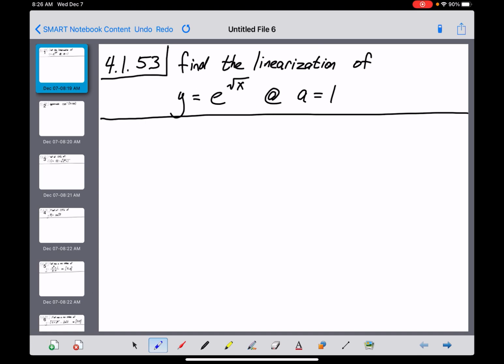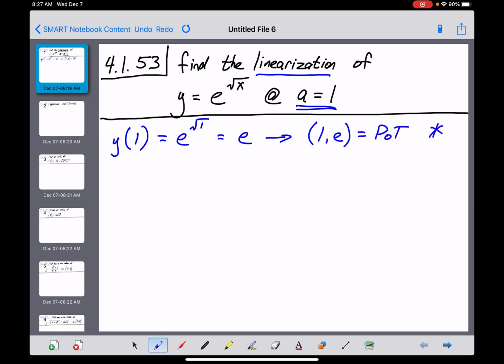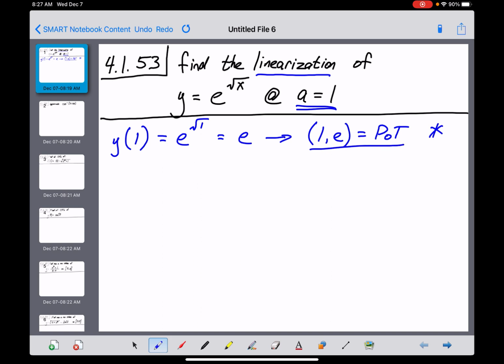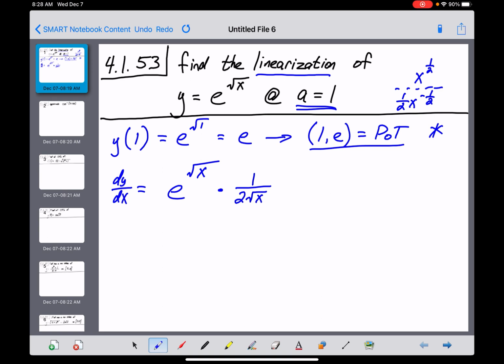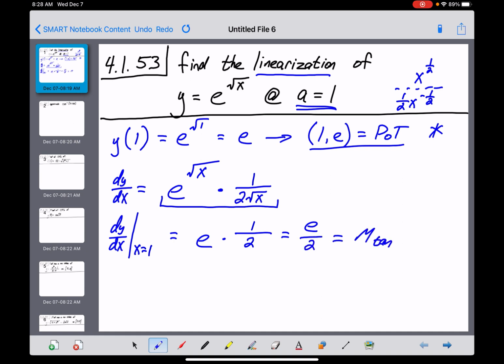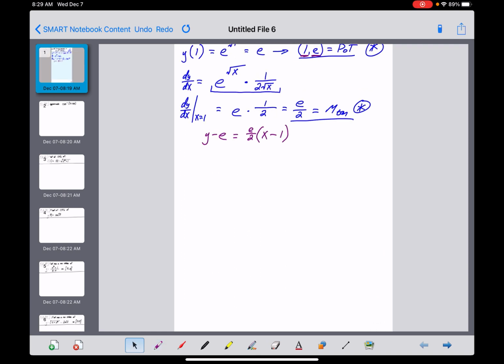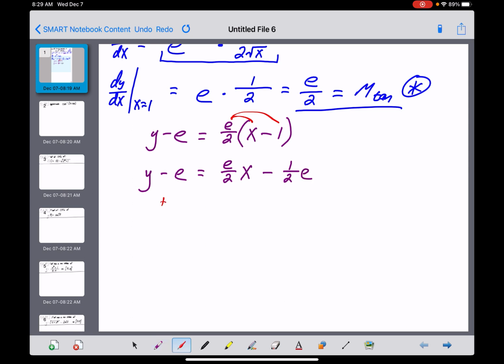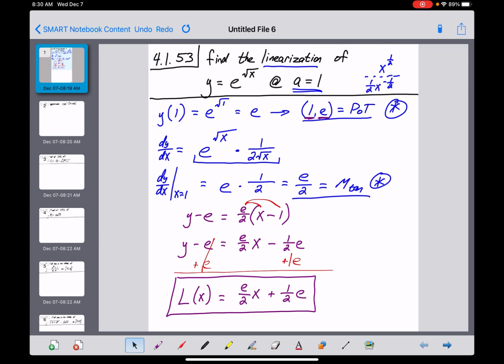AP Calc - 4.1.53